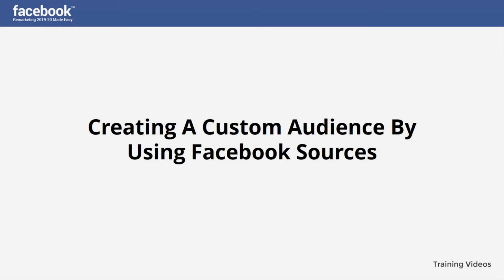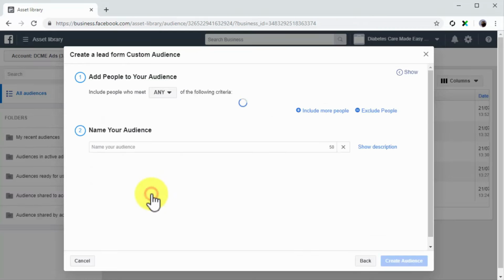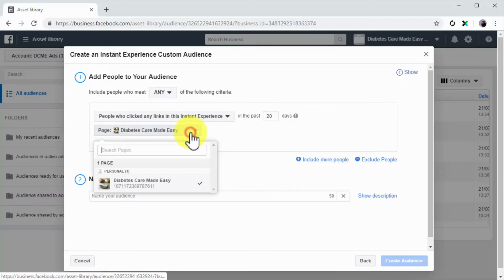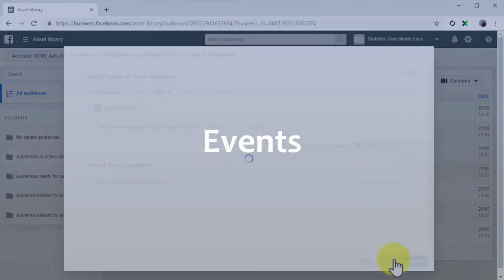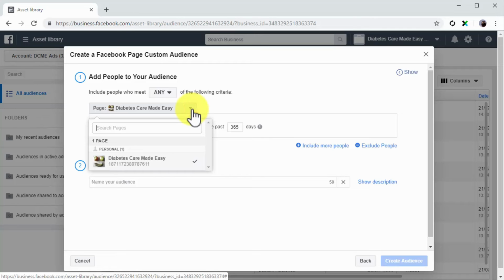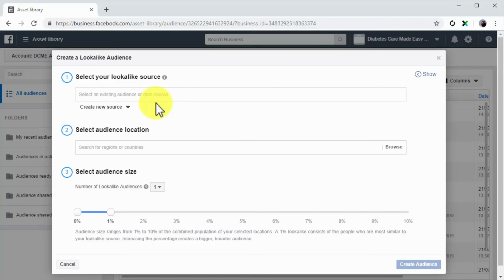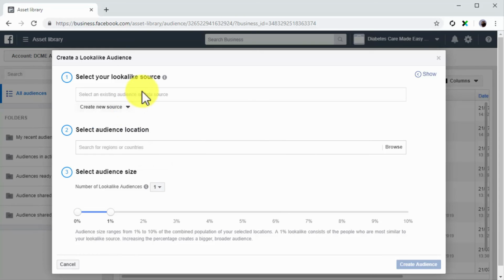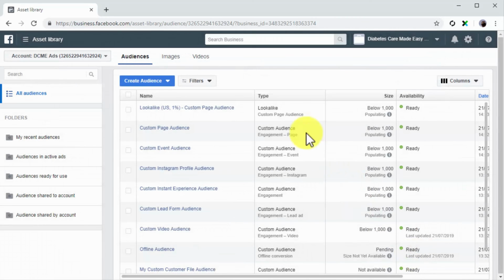FaceBook Marketing Part 3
100% Free with “Resell Rights”.

About Course: Facebook Marketing- 100% FREE course, to make you a MASTER. Why wait, start right away.